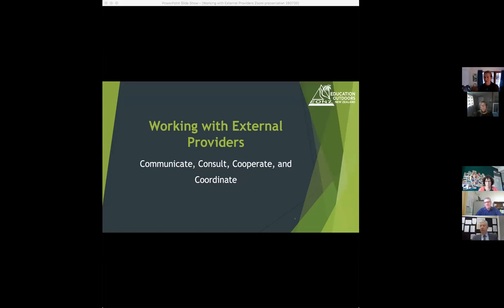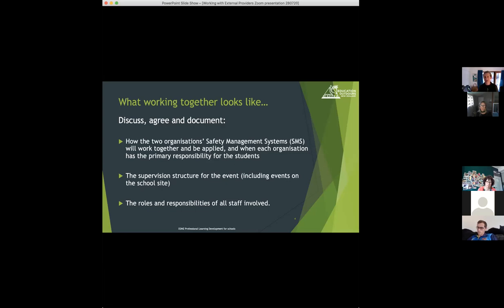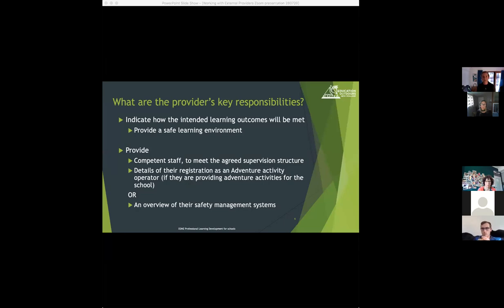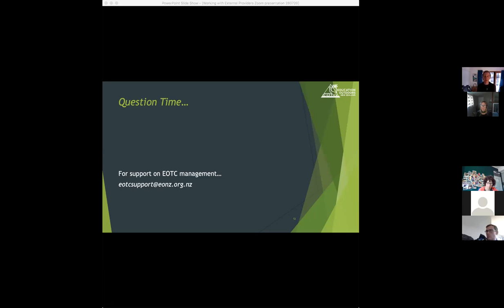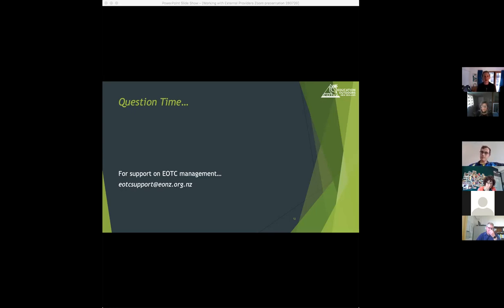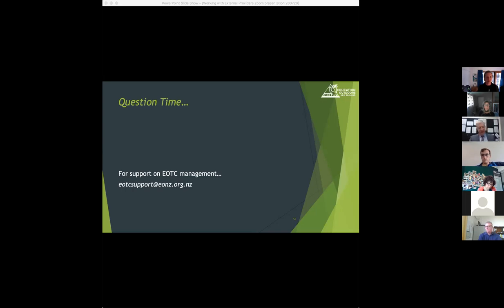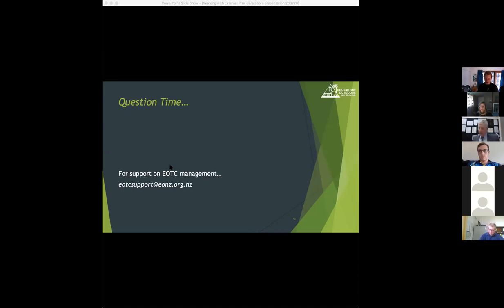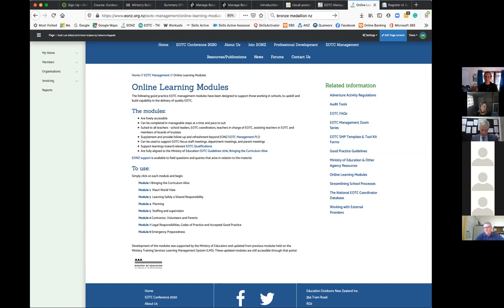Working with External Providers in EOTC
Working constructively with external providers in Education Outside the Classroom (EOTC) is an important aspect of good practice EOTC management. We will discuss the information you need to share with providers and how to meet your school’s Health and Safety commitments to get the best learning outcomes for your students.
The presentation is from the 2020 Education Outside the Classroom(EOTC) Management Zoom Series hosted by Education Outdoors New Zealand. The series unpacks topical areas of EOTC management for schools, generally comprising a short presentation followed by discussion and questions.
Education Outdoors New Zealand (EONZ) is a national professional organisation leading, supporting and influencing Education Outside the Classroom and education outdoors in Aotearoa New Zealand.
for full details and access to the rich repository of information supporting practice in EOTC contexts.